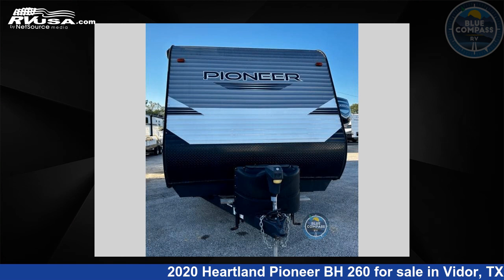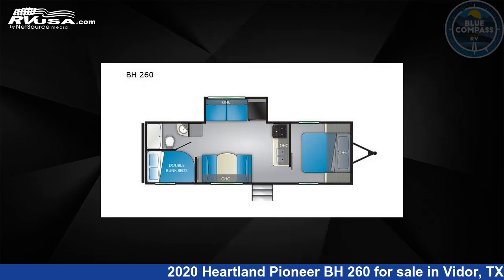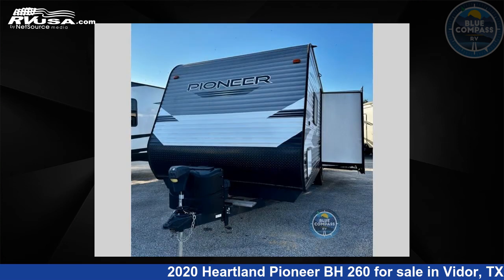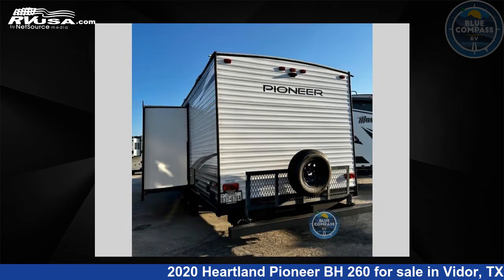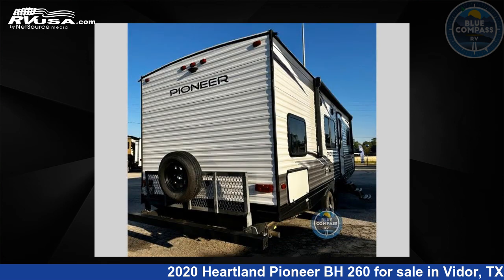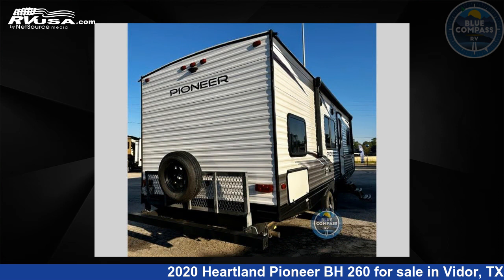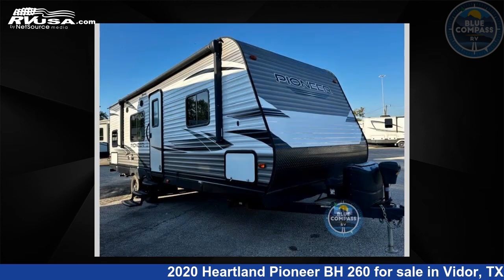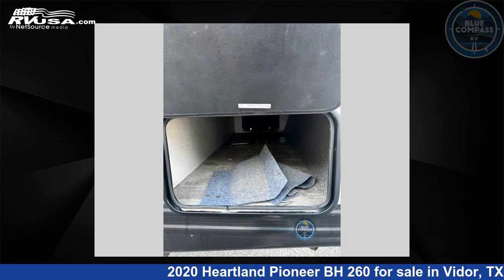Breathtaking 2020 Heartland Pioneer Travel Trailer RV For Sale in Vidor, TX | RVUSA.com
This 2020 Heartland Pioneer BH 260 is a Travel Trailer RV. It is located in Vidor, TX 77662 and is offered for sale by Blue Compass RV South Beaumont. This Used Heartland Is 30' 0" in length and features 1 slideout, sleeps 9, Slideout, and 41 gal fresh water capacity. The floorplan layout of this Travel Trailer features Bunkhouse, Front Bedroom.

Blue Compass RV South Beaumont is a dealer for brands like: Braxton Creek, Cruiser RV, Forest River, Grand Design, Highland Ridge, Jayco, Keystone, Olympia, Palomino and offers the following rv services: Parts/Accessories, Service. They stock rv types such as: Class C, Fifth Wheel, Toy Hauler, Travel Trailer. For more information and pricing on this unit, To see all units available for sale by Blue Compass RV South Beaumont,